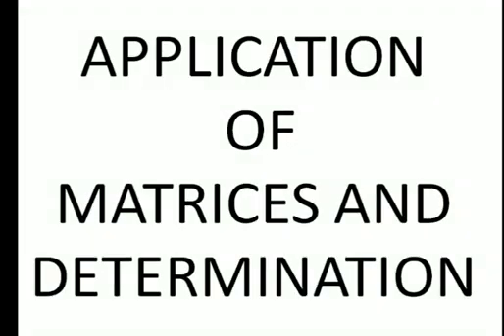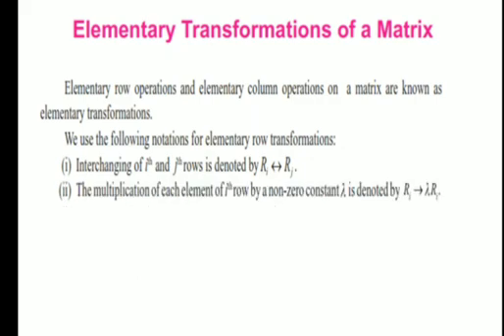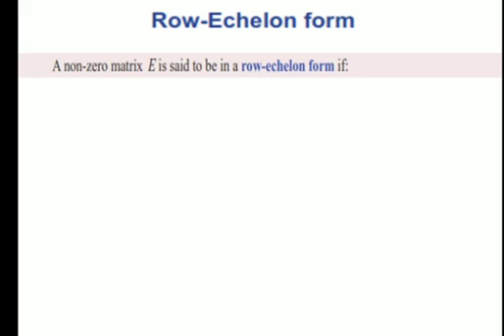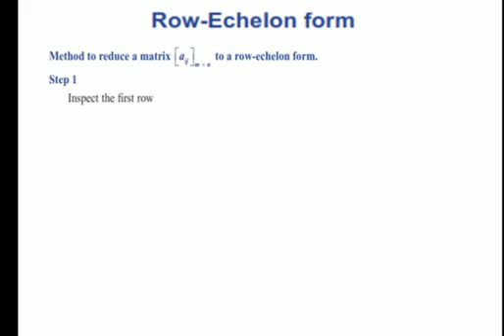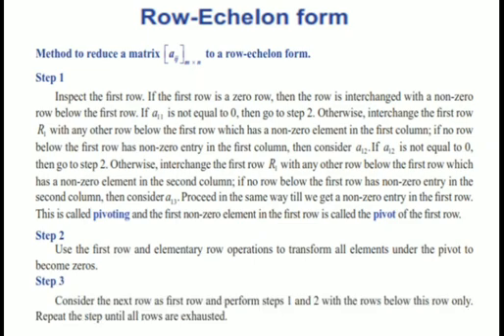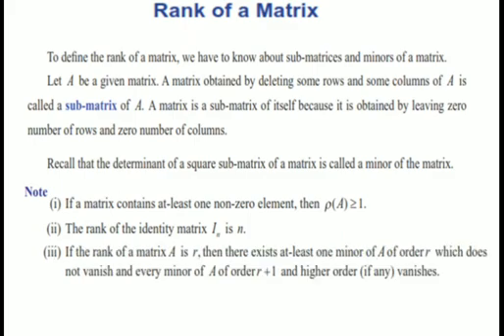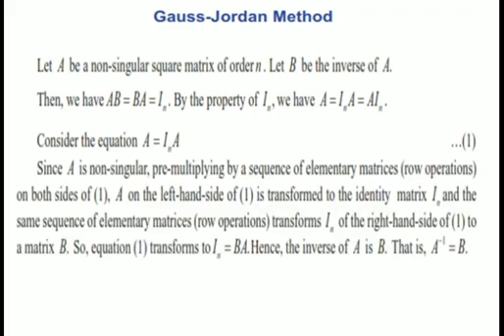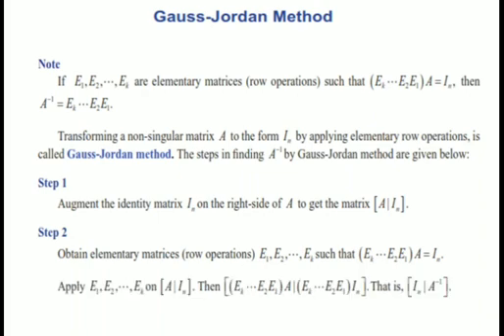transformation of matrix, echelon form and gauss Jordan method 12th mathematics